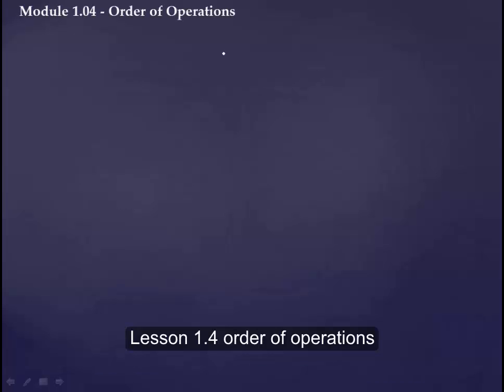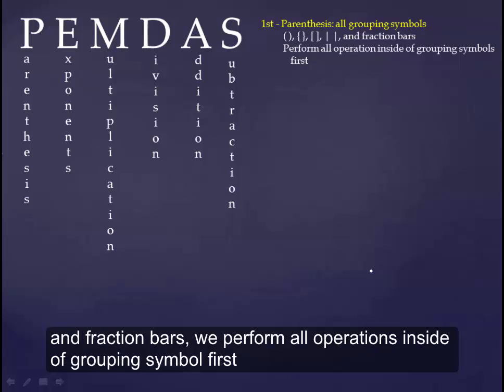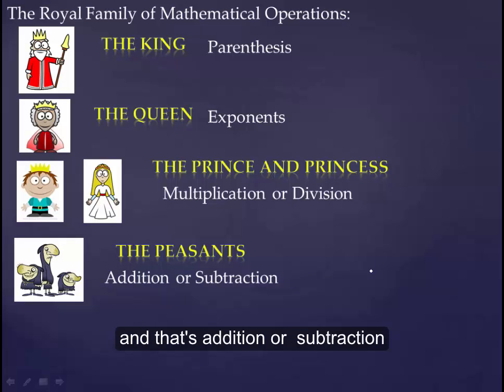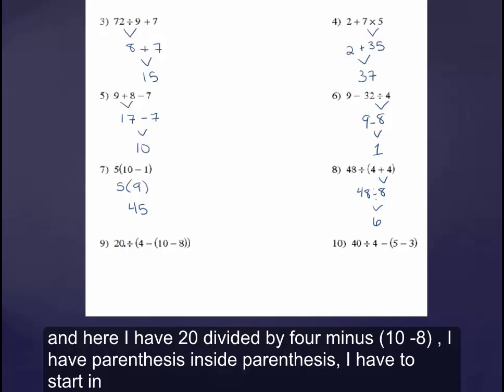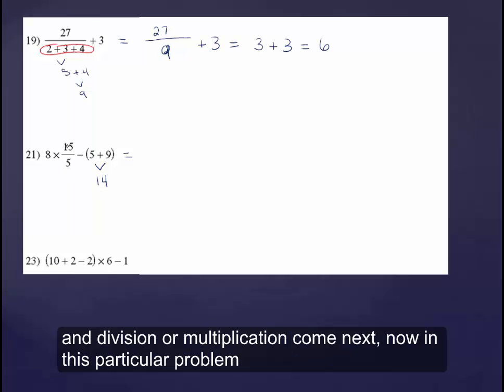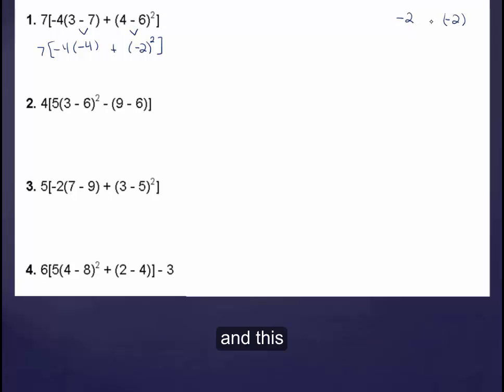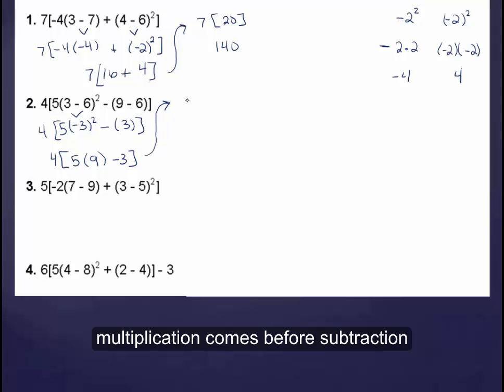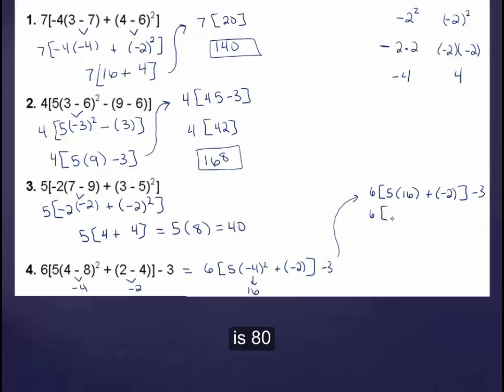Algebra 1A - Lesson 1.04 - Order of Operations - ADA Compliant